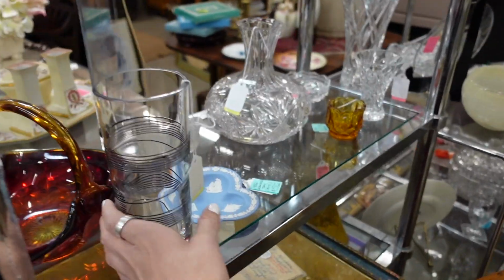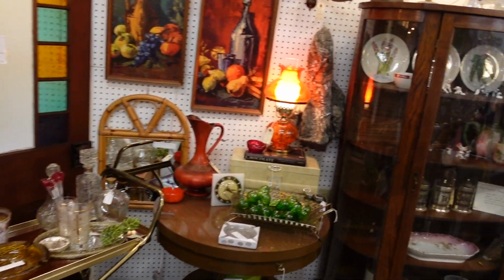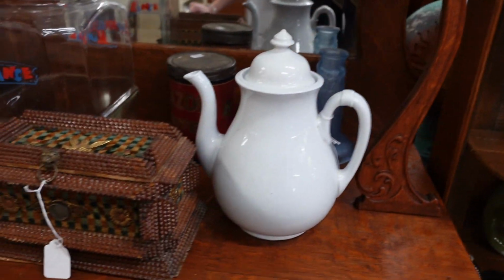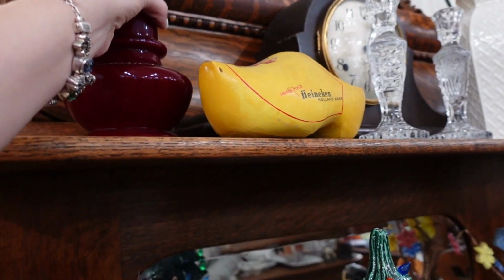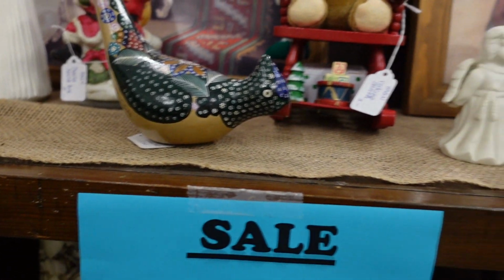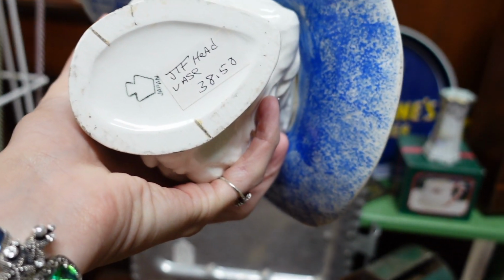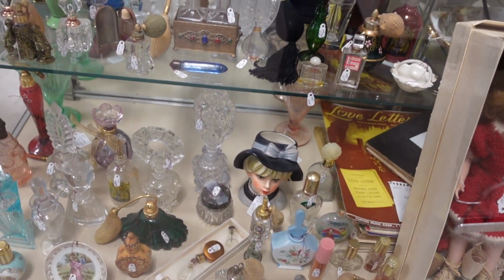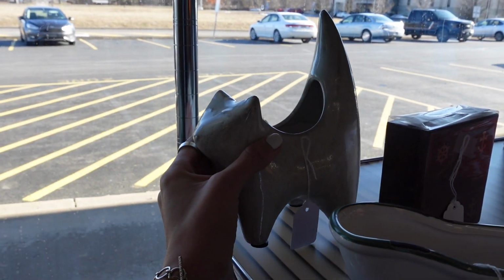Yes, I'll TAKE IT! | Shop with Me for Ebay | REselling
I visited Lewisburg Antiques with Michael, The.Cult.Of.Vintage on Instagram. I scored some amazing treasures.